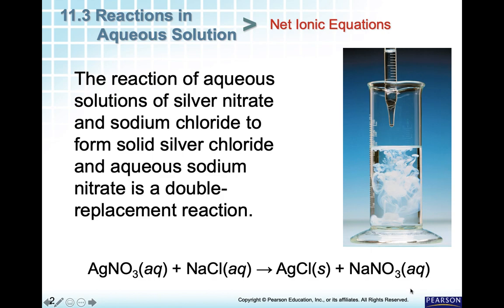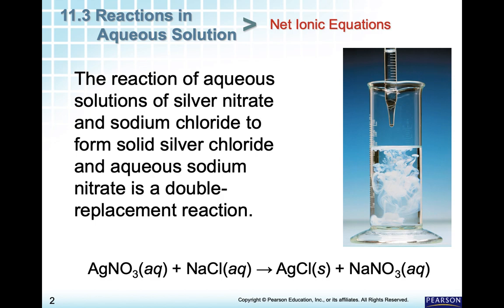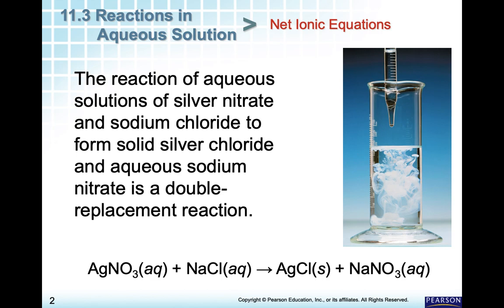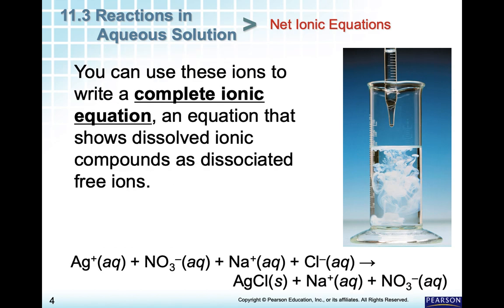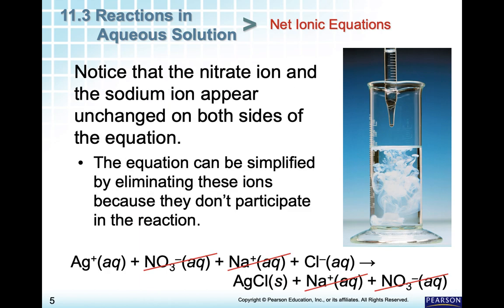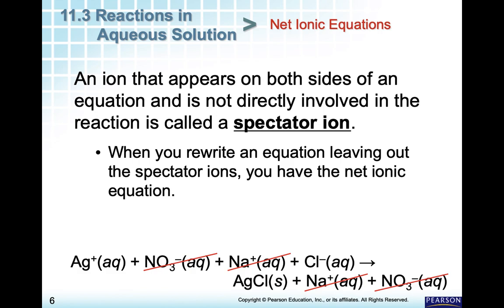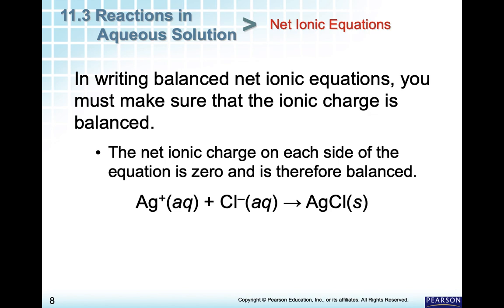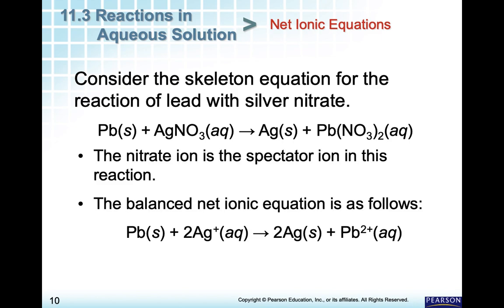Net ionic equations